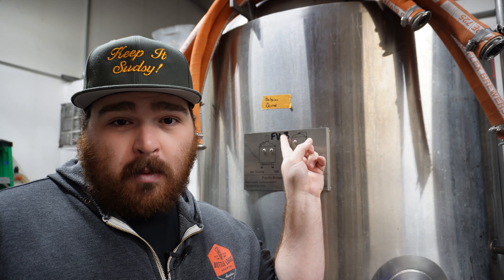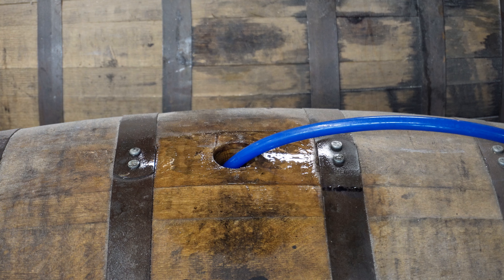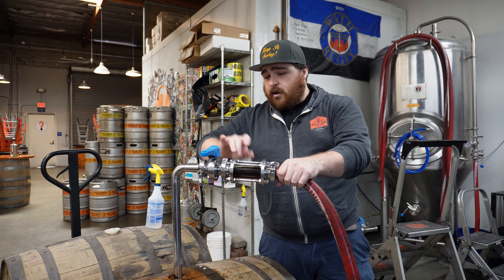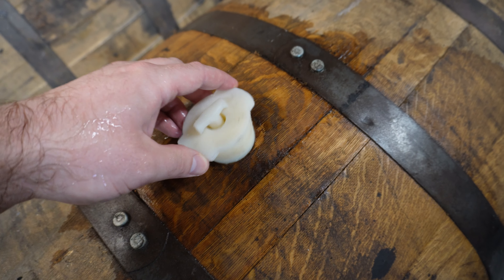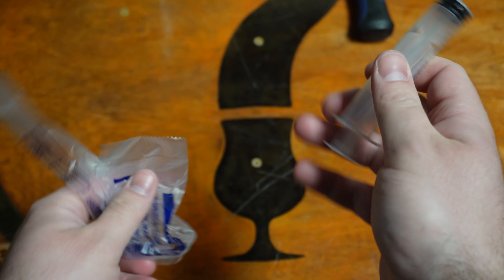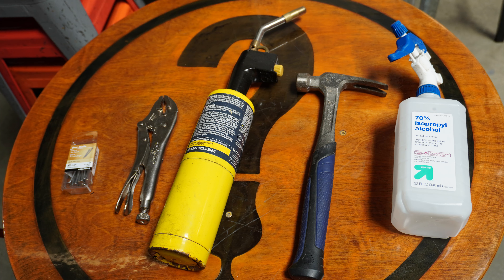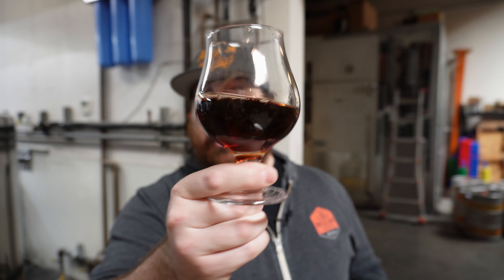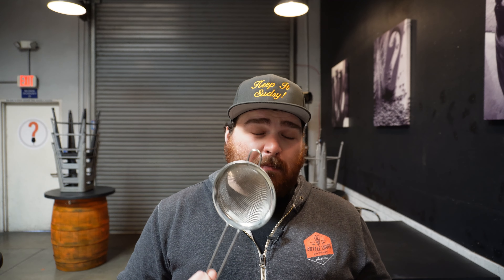A Short Guide on How To Barrel Age Beer.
Sudsy Sam presents a Short Guide on How To Barrel Age Beer. Sudsy Sam gives a couple tips on how to put beer into barrel, how to know when the beer is finished aging, and how to properly prepare the beer for consumption.